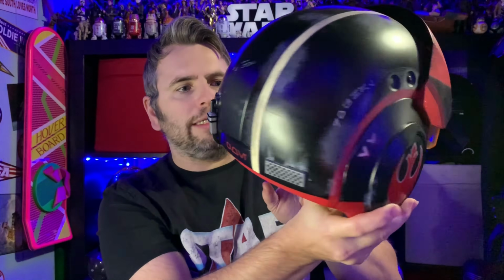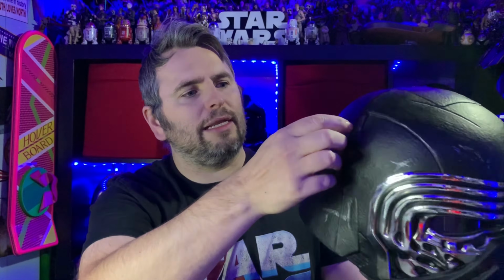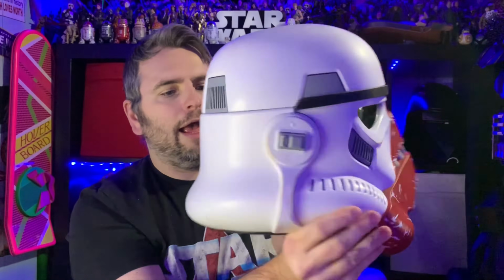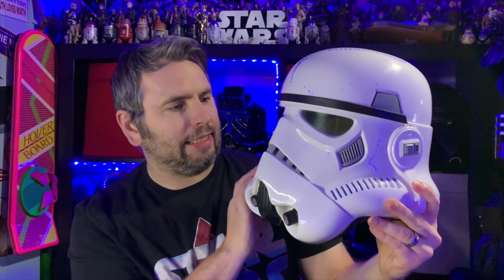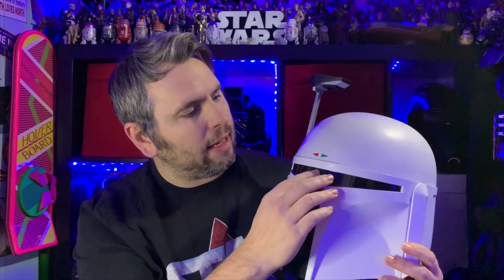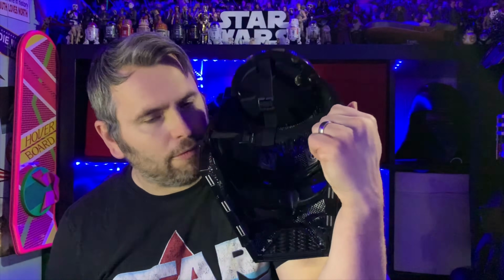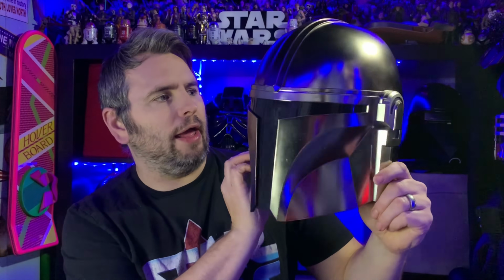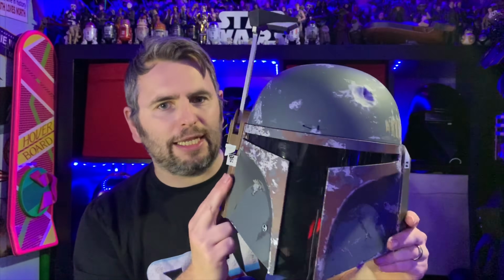Top 16 Greatest Star Wars Black Series Helmets made by Hasbro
Time stamps

1:27 Poe Dameron

2:19 Captain Cardinal

3:11 Kylo Ren

4:16 Shocktrooper

5:18 Incinerator Trooper

6:02 First Order Stormtrooper

6:28 Re Armoured Boba Fett

7:45 Stormtrooper

8:33 Shadow Trooper

9:01 Wedge

9:49 Prototype Boba Fett

10:44 Death Watch

11:23 Darth Vader

13:26 Luke Skywalker

14:14 Mandalorian

15:35 Boba Fett

My top 10 helmets released by Hasbro.  Please not the Black Series Captain Cardinal and Mandalorian helmet haven’t been released at times of recording.

Star Wars toy  review channel for collectors, Nerf enthusiasts and cosplayers.  Content is meant for 13+ audiences

If you’d like to buy a coffee

Fans can imagine the biggest battles and missions in the Star Wars saga with premium roleplay items from Star Wars The Black Series! With exquisite features and decoration, this series embodies the quality and realism that Star Wars devotees love. This roleplay item with premium deco, realistic detail, and video game-inspired design is a great addition to any Star Wars fan’s collection.   Some featuring a voice changer that distorts the wearer’s voice to sound like an Stormtrooper from the Star Wars.

Star Wars products are produced by Hasbro under license from Lucasfilm Ltd.

Hasbro and all related terms are trademarks of Hasbro.